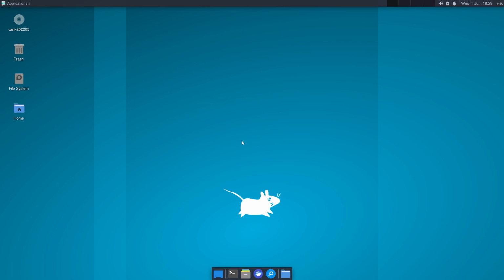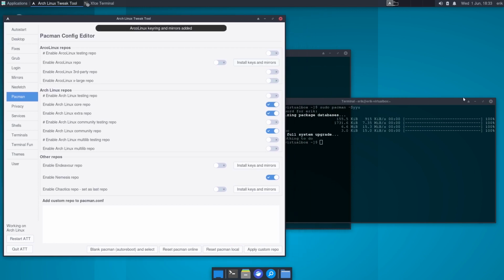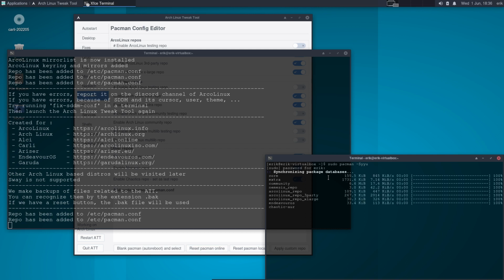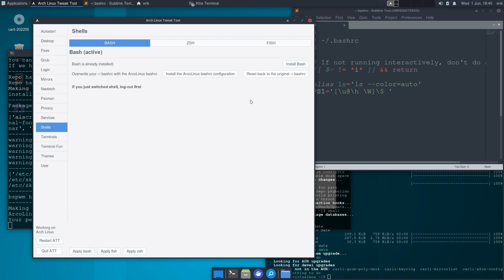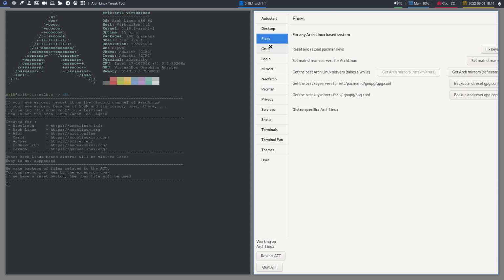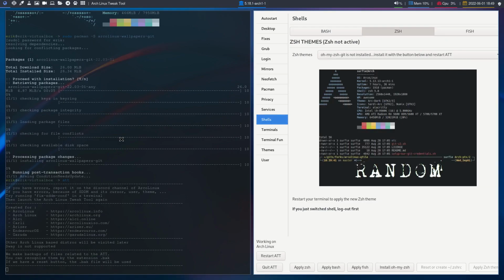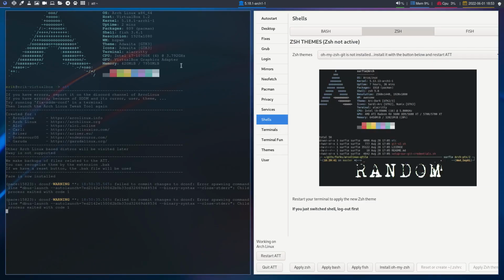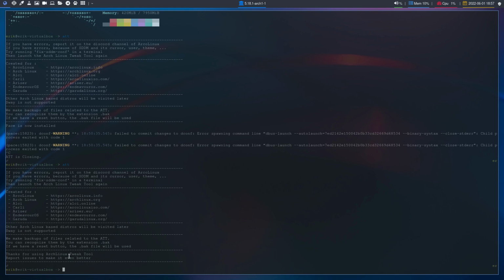ArcoLinux : 2872 ATT - complete workover for Login managers and Shells